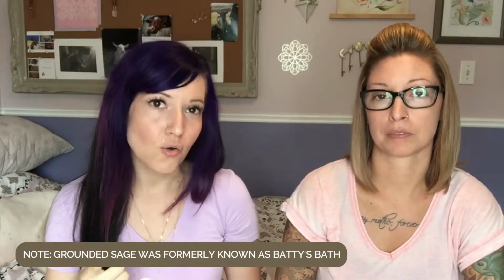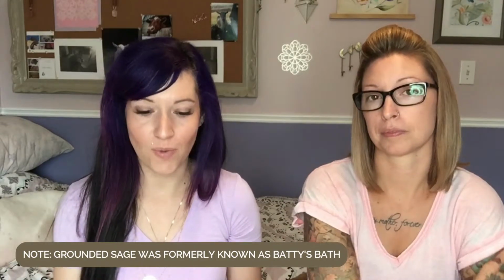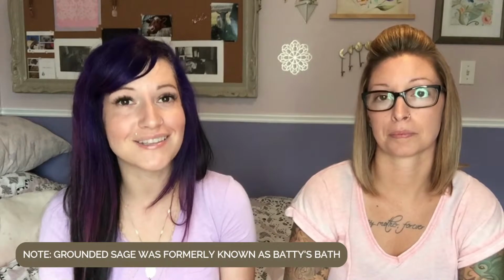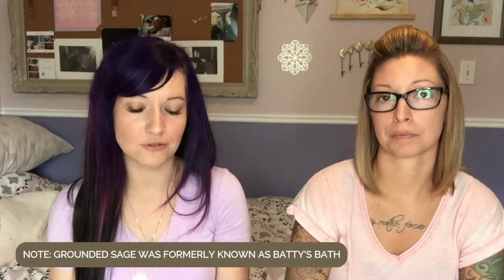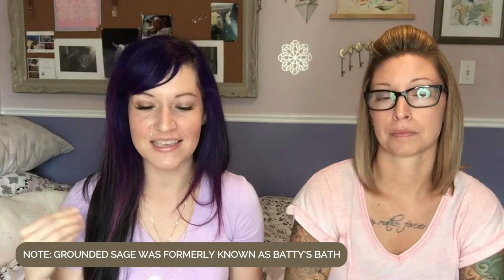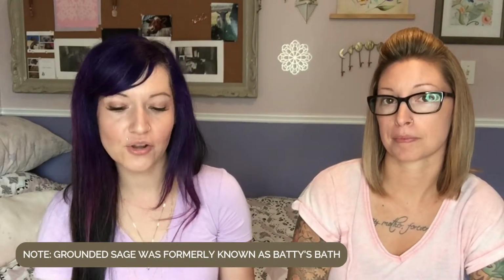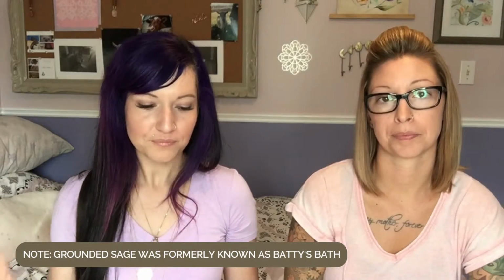Meet the Calendula Skincare Line for Ultra-Sensitive Skin // Calendula & Oat Moisturizer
Find out about our Calendula & Oat Facial Moisturizer for sensitive skin!

Seeing red? We can help with that. Whether it’s rosacea, ultra-sensitive skin or break out inflammation, this moisturizer will help take away the redness and restore the radiance. The Calendula & Oat Facial Moisturizer is specially formulated with a number of key ingredients that reduce and even help prevent redness by targeting the inflammation behind it. We've included calendula, rose and cucumber extracts, plus oat flour, all of which are known for their abilities to help reduce inflammation below the skin's surface. Well recognized for their abilities to help speed up the skin's natural healing process, these ingredients make this an excellent choice for those dealing with acne breakouts.

Not sold yet? Wait, we haven’t even mentioned the zinc! This powerhouse ingredient can’t be ignored While all of our facial moisturizers contain sun-blocking ingredients (either zinc or titanium dioxide), this one packs a punch! We've loaded this moisturizer with broad-spectrum protection that's non-greasy and lightweight. Zinc also adds to the inflammation reduction properties of this moisturizer and helps lock moisture in where it’s needed most! Constantly battling oily skin? Zinc also contains great mattifying properties that help contain and control excess oil throughout the day.

We've got more too! On top of everything mentioned above, we also injected this moisturizer with sunflower oil and turmeric. Sunflower Oil is a great source of vitamin E and provides tonnes of antioxidant support for the skin. It's lightweight and easily absorbed to deliver moisture deep below the skin's surface. Turmeric, on the other hand, has been used in Ayurvedic practices for centuries because of its ability to improve circulation and reducing the effects of rosacea and other inflammatory conditions.